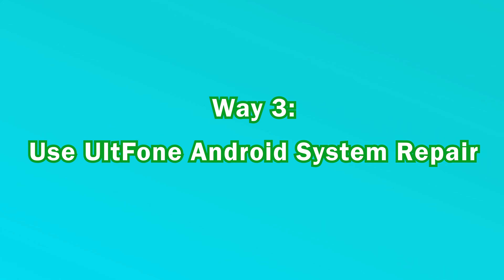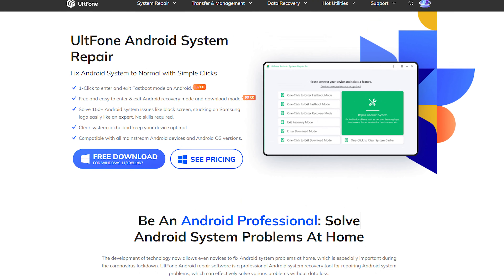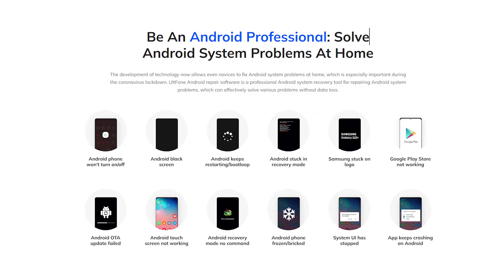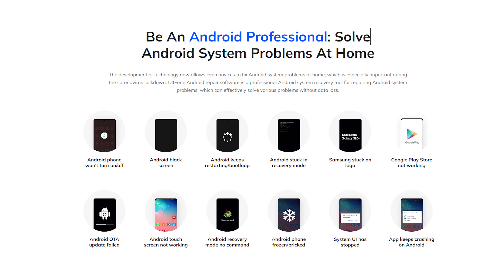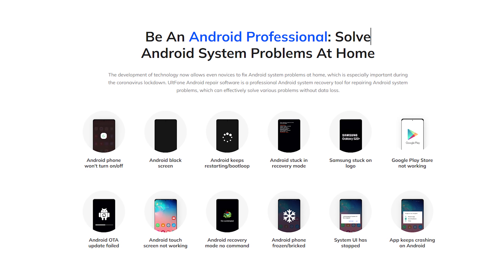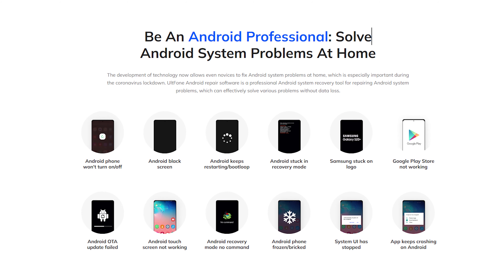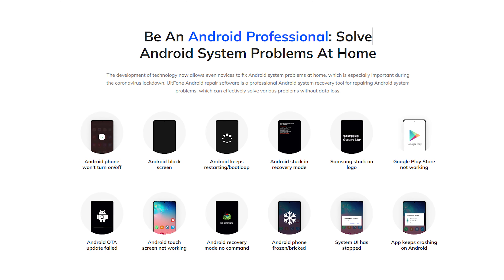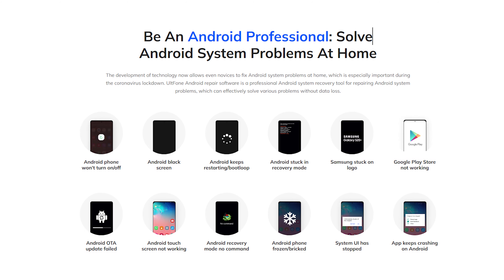How to Fix Android Stuck on Bootloop or Boot Screen| Won't Turn On & Keeps Restarting 2023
Android Stuck on Bootloop or Boot Screen is a common problem for Android users. You may be hopeless after the endless cycle.Fix your Android to normal

In this video, you will learn how to Fix Android Stuck on Bootloop or Boot Screen.

Chapters💌:
00:18 Way 1:Restart Android Phone
00:56 Way 2:Boot into Safe Mode
01:57 Way 3:Use UltFone Android System Repair